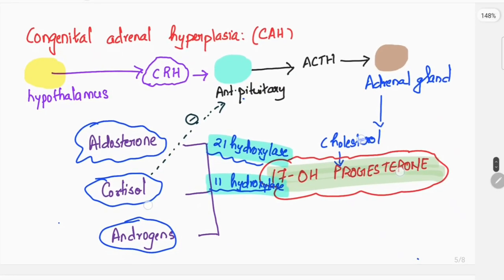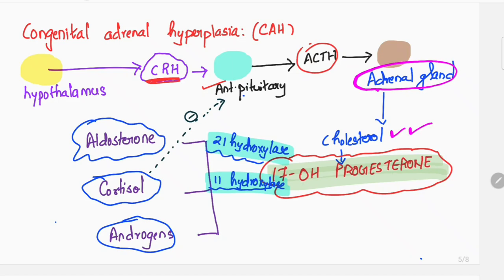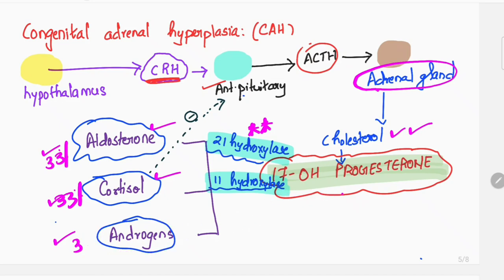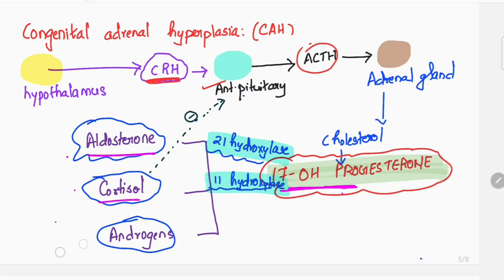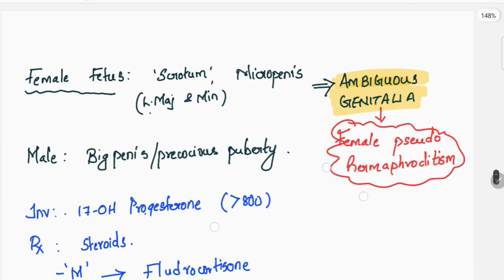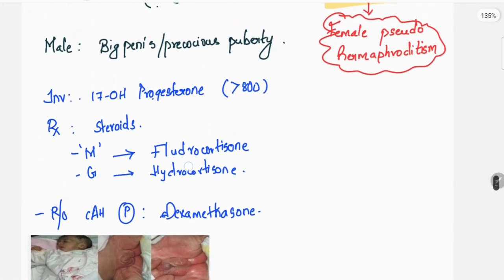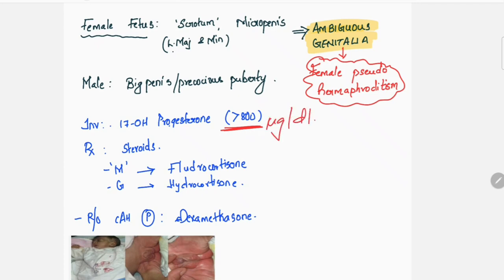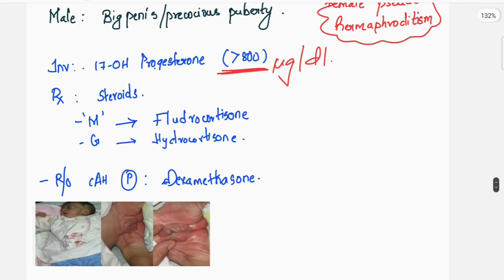CONGENITAL ADRENAL HYPERPLASIA